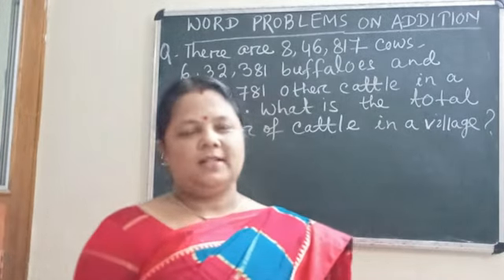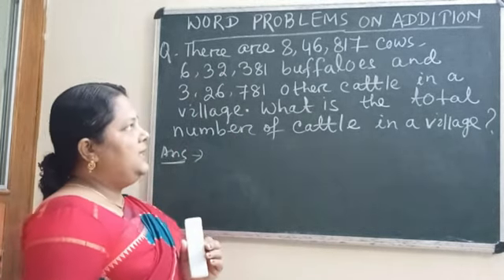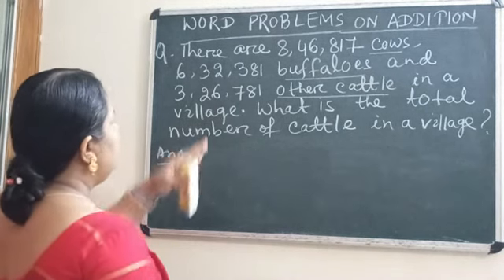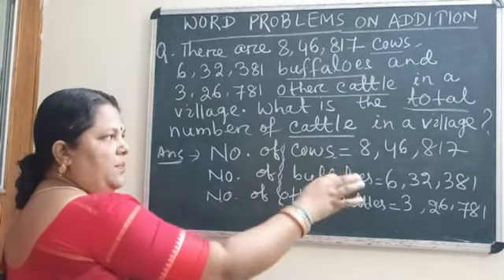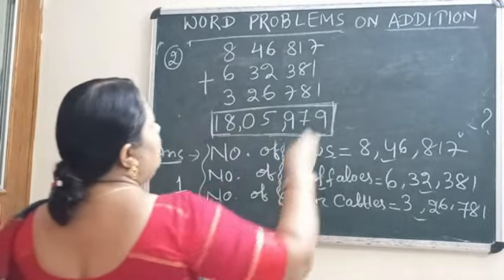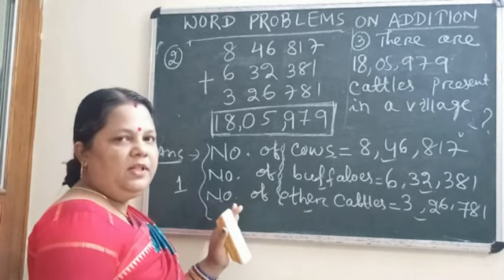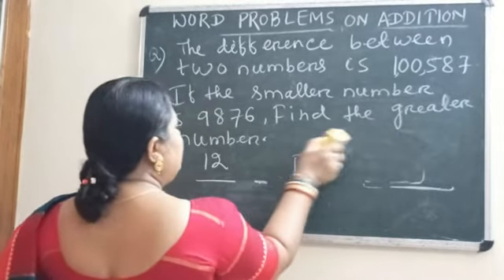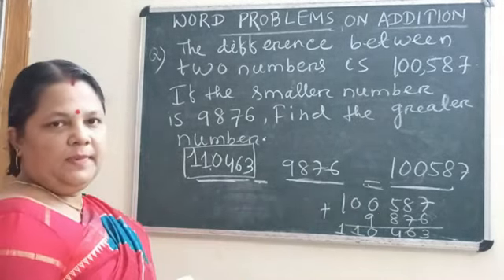Word Problems On Addition ( Basic Mensuration Techniques )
Word problem in Mathematics is regarded as the vital part in curriculum as it enhances the students mental skill, develop logical analysis and boost analytical thinking. This skill makes a huge difference in ones career. Considering the importance of knowing mensuration Techniques and solving word problems, Students should be effectively guided and instructed to achieve this skill. This helps in developing their critical and analytical thinking skills.